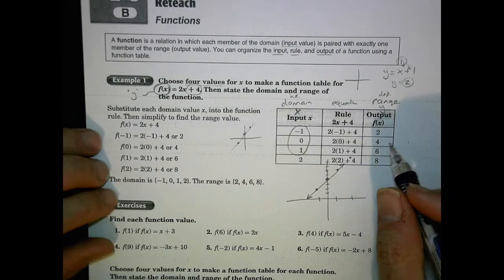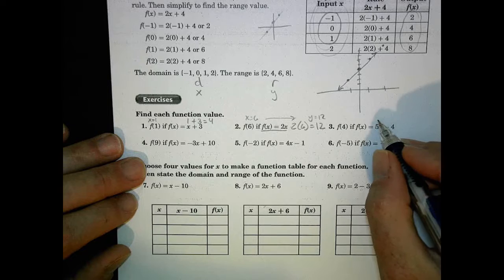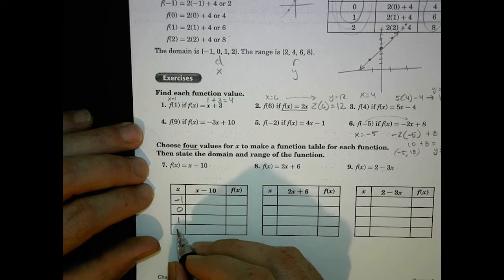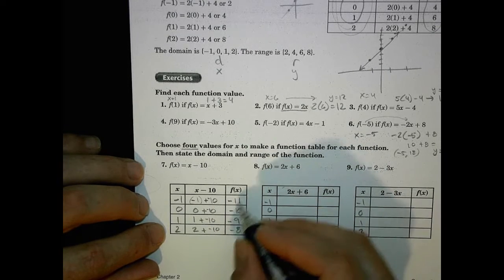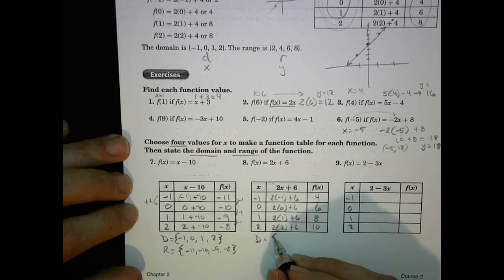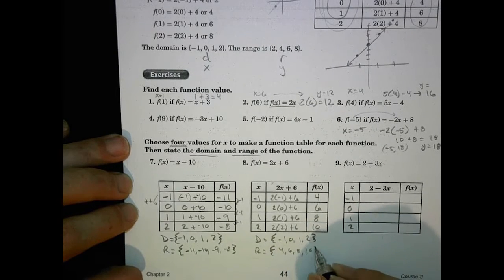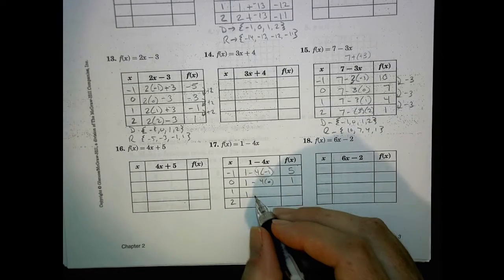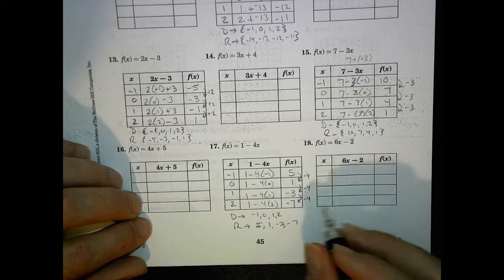Unit F 7 Functions